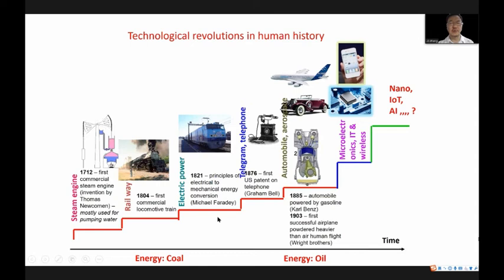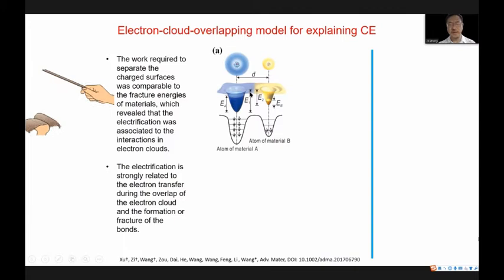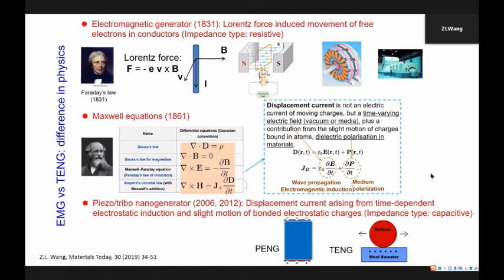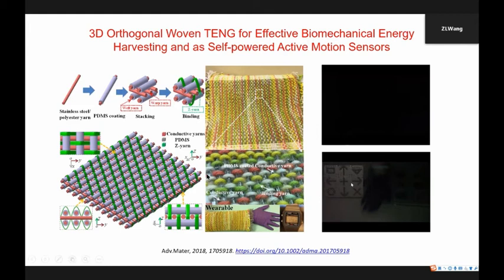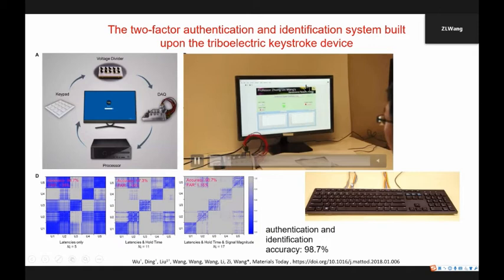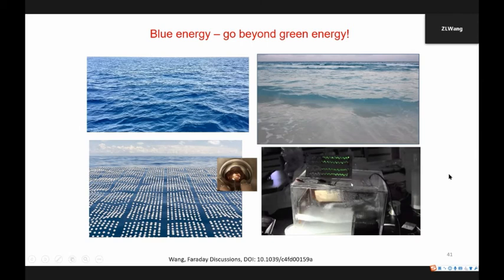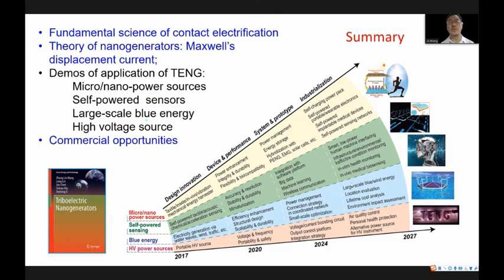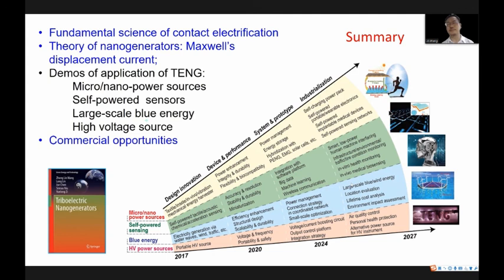20200606 Prof. Zhonglin Wang: Triboelectric nanogenerators for self-powered systems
Georgia Tech.-Prof. Zhonglin Wang: Triboelectric nanogenerators for self-powered systems and large scale blue energy